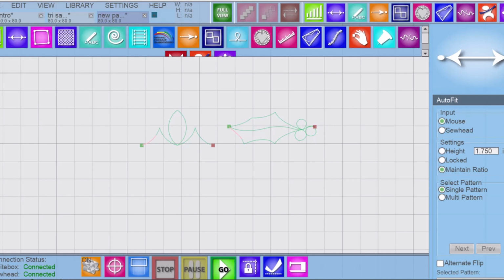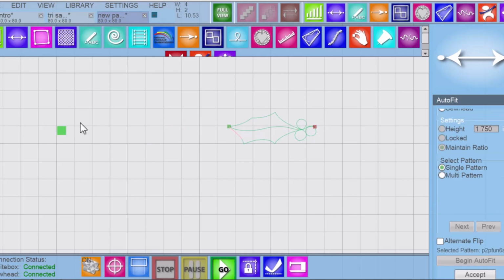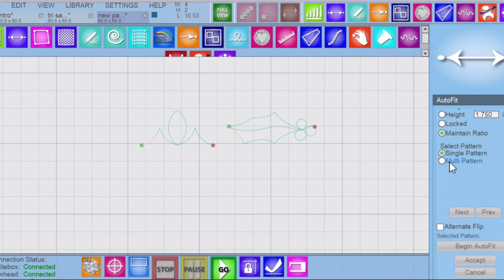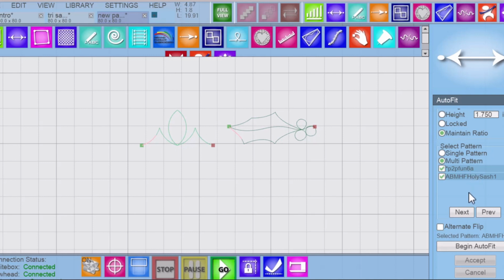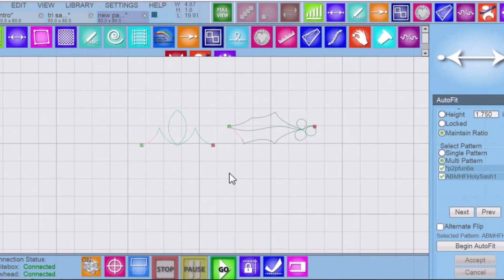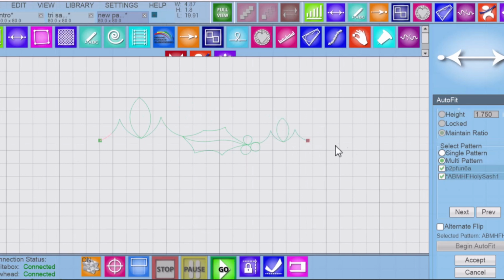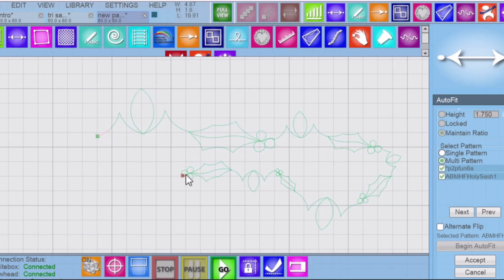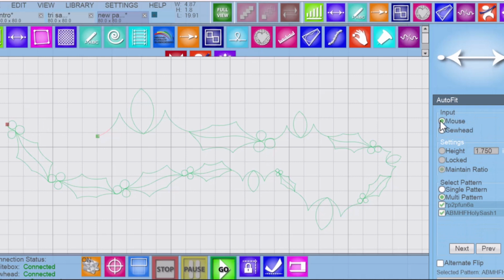INNOVA AutoPilot Mach 3 Multi Pattern AutoFit Series with Corey Pearson | Part 1 Introduction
Corey shows us all the amazing possibilities with AutoPilot Mach 3 Multi Pattern AutoFit, available on version 1.4.0.0 for INNOVA M Series.

Part 1: Learn the basics of the new Multi Pattern feature in AutoFit